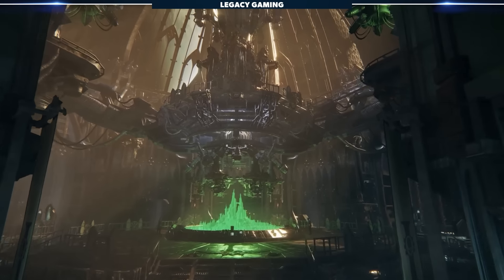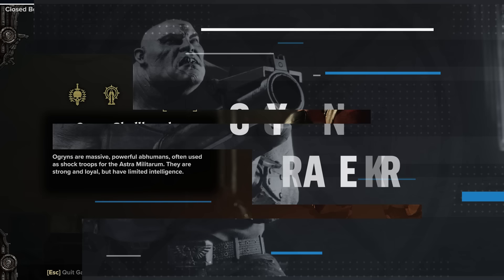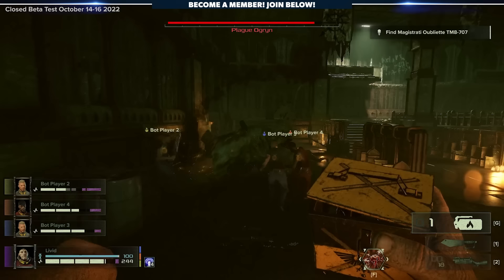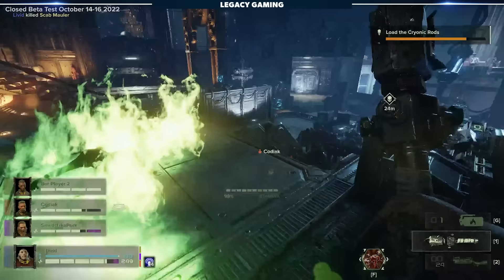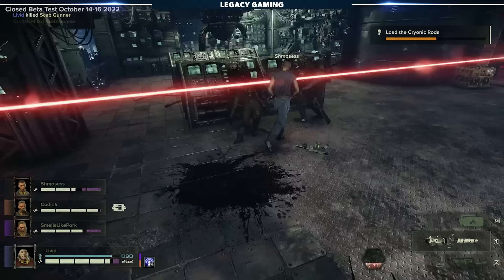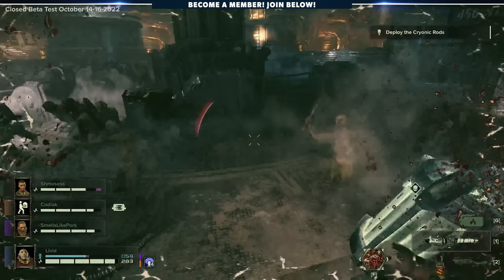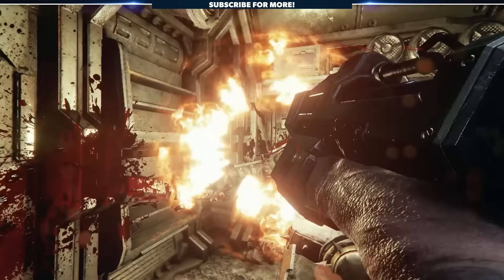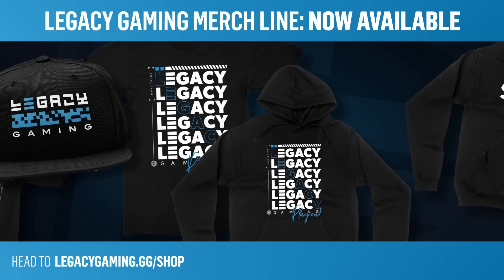Ogryn Skullbreaker Starter Class Guide - Darktide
Darktide is here and the choice is now yours, what class will you choose to play? In this Warhammer 40K: Darktide video Codiak breaks down the Ogryn Skullbreaker, one of the first classes available at launch. Learn more about the abilities, starting weapons, skills, and gameplay style in under 10 minutes.